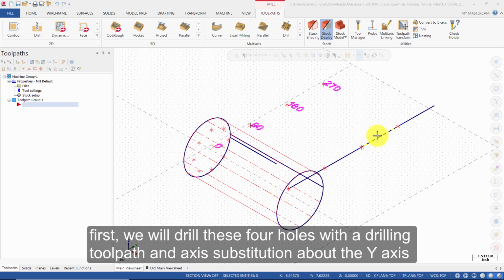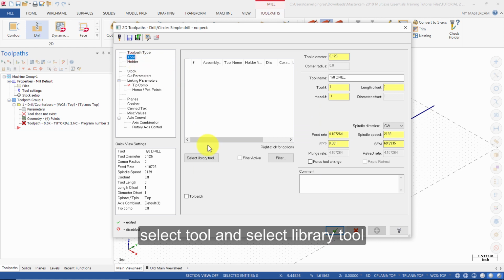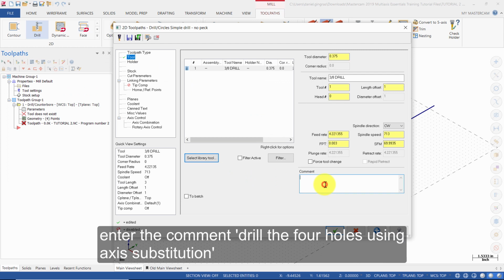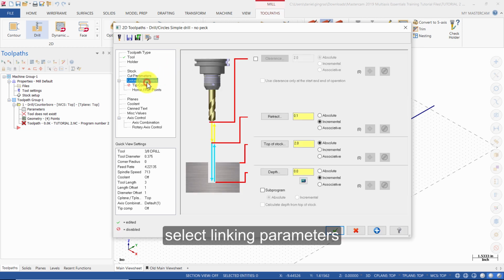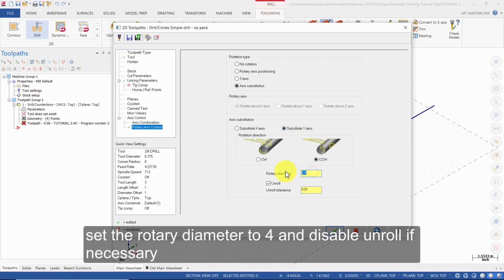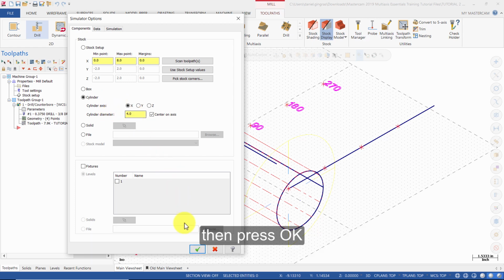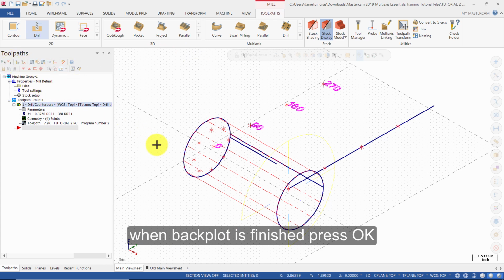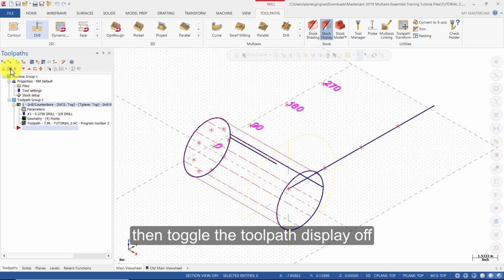Mastercam 2019 Multiaxis Essentials Training Tutorial 2 - Drill with Axis Substitution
A free sample of our Mastercam 2019 Multiaxis Essentials eCourse. The four preview videos cover:
Tutorial 2 - Drill with Axis Substitution
Tutorial 4 - Contour with Axis Substitution
Tutorial 7 - Swarf Defined from Surface
Tutorial 10 - Multisurface to Finish the Part